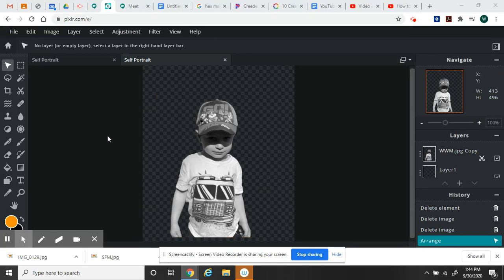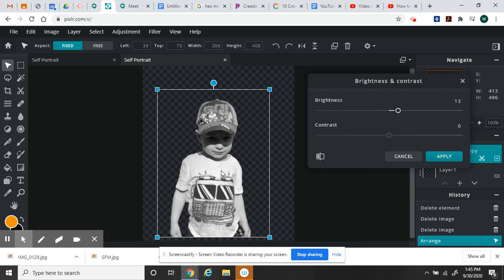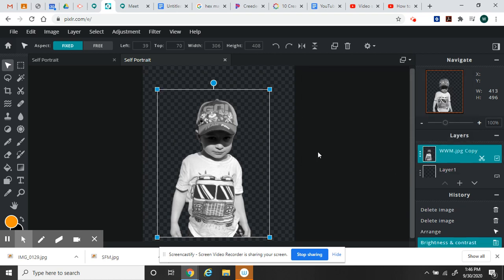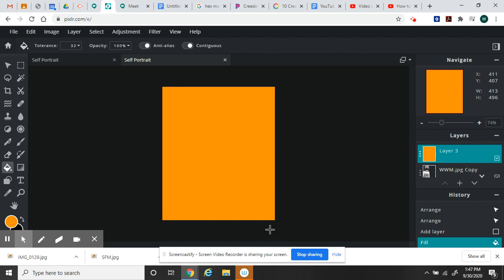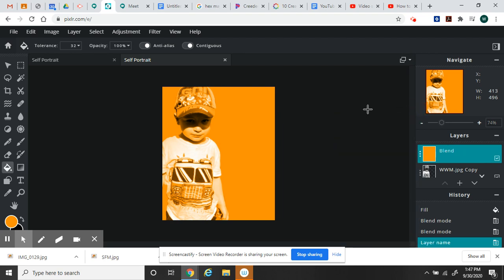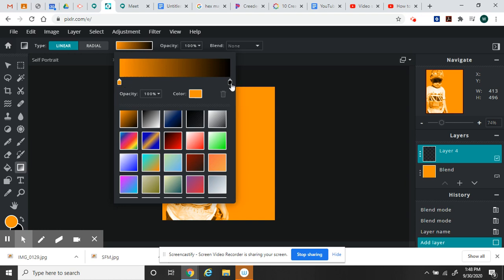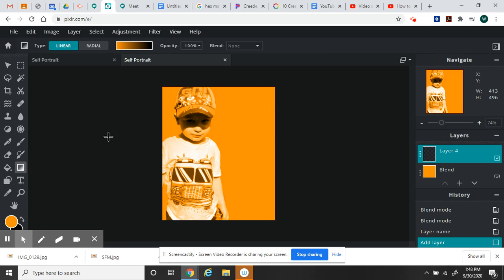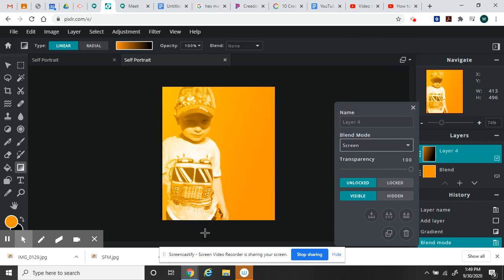Video 2: Level adjust/Blend Layer/Gradient Layer